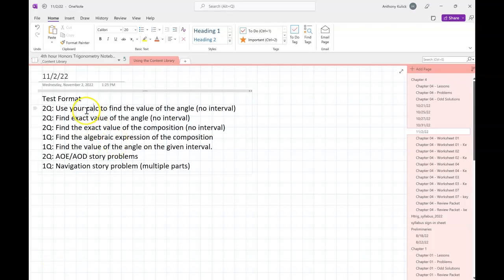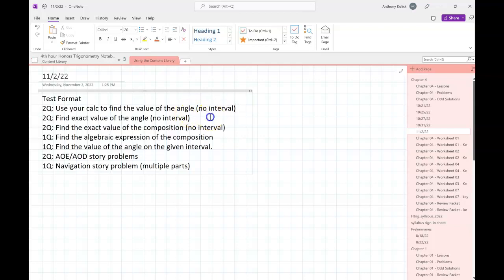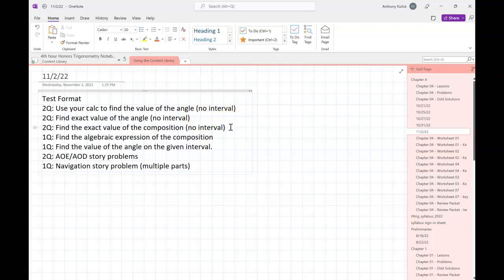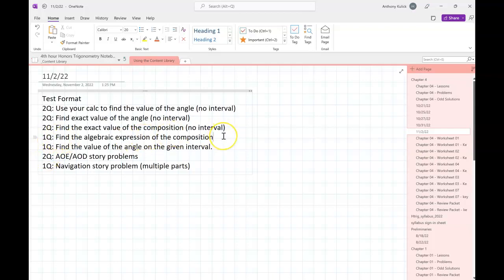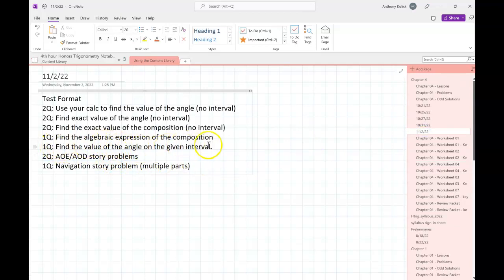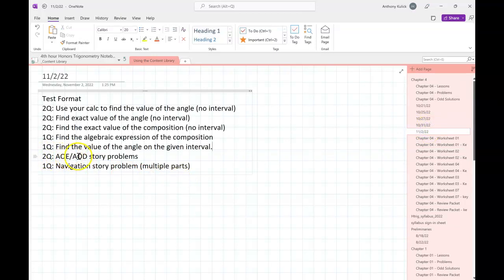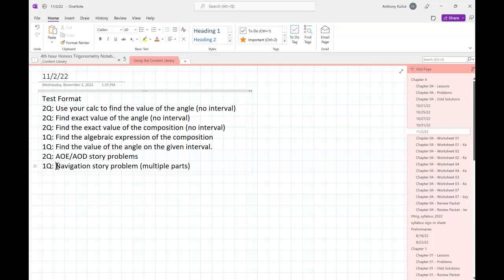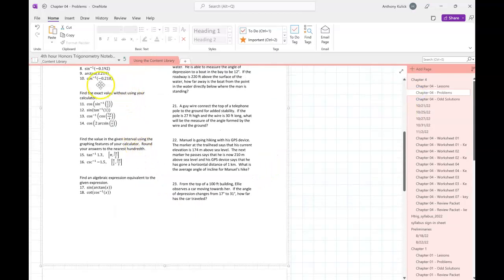11/2/22 HTPC - 4th hour